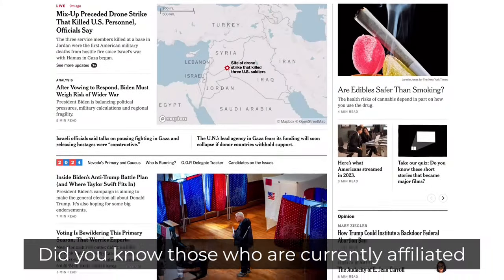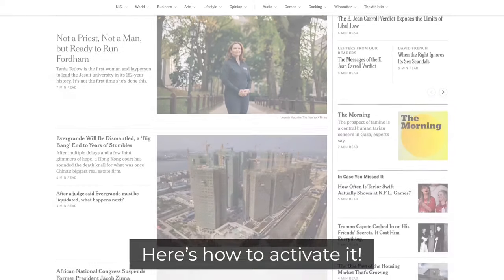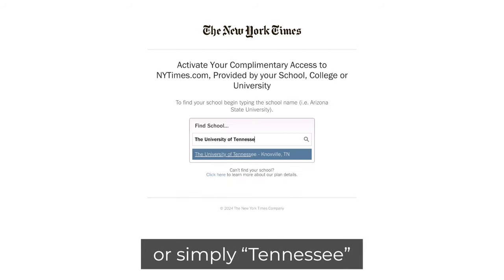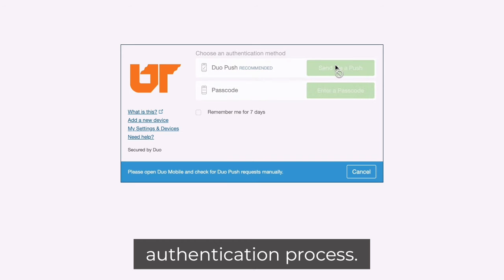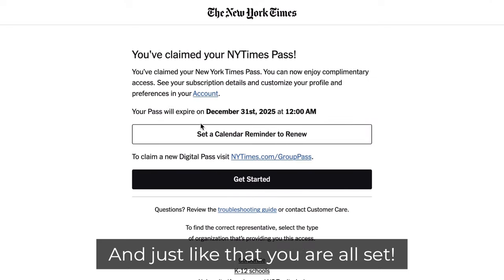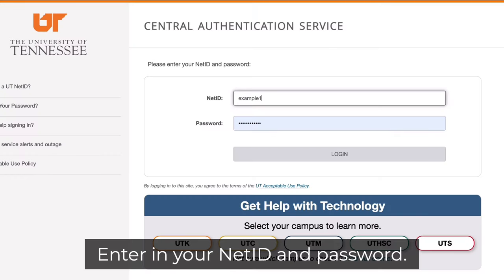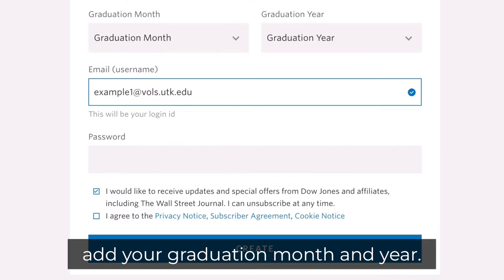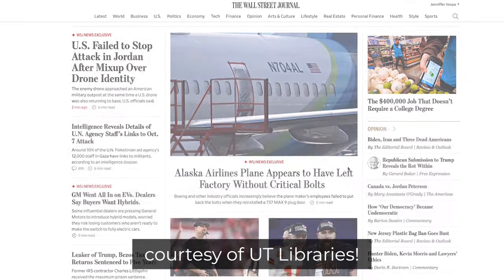Free subscription to the New York Times and Wall Street Journal for all Vols!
Follow these instructions to register for your free New York Times and Wall Street Journal accounts using your UTK email! Subscriptions are open to all current UT students, faculty, and staff.